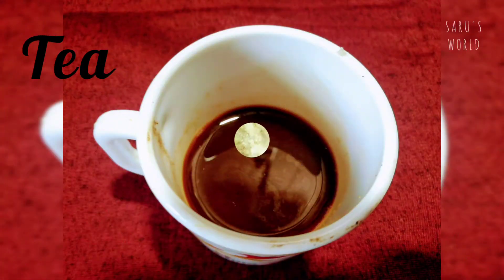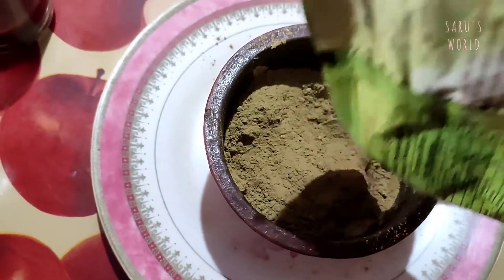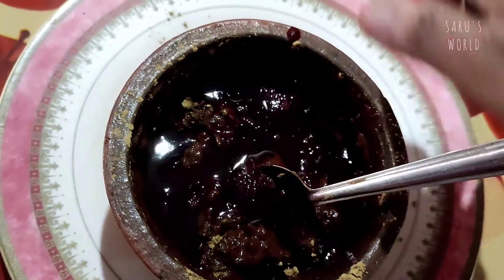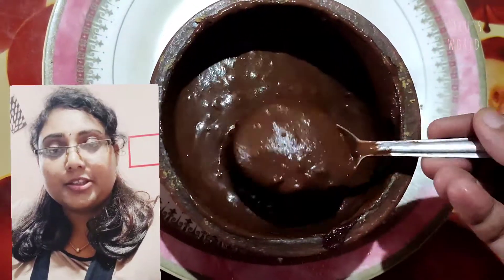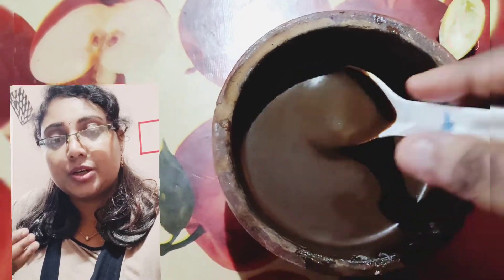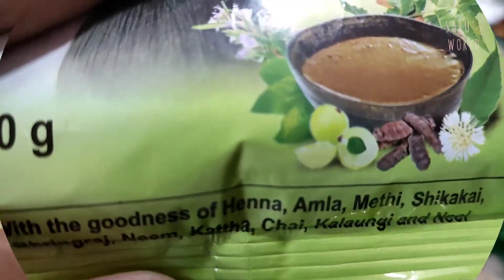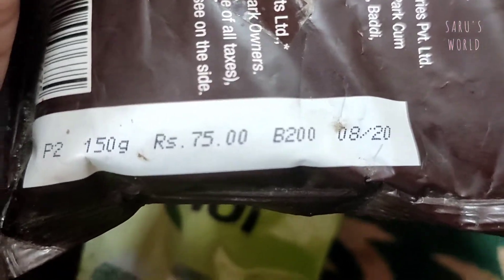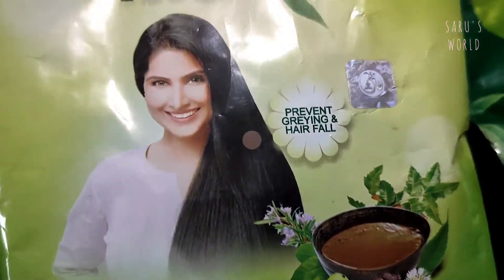തലമുടി കറുപ്പിക്കാനും കളർ ചെയ്യാനും ഒന്നും ഇനി ബ്യൂട്ടിപാർലർ പോയി പൈസ കളയണ്ട #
SARU'S WORlD